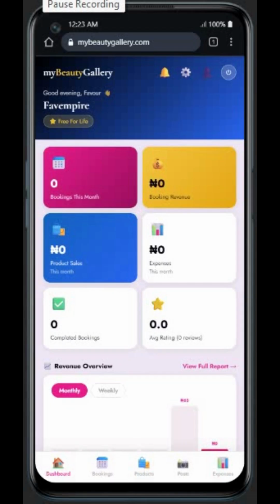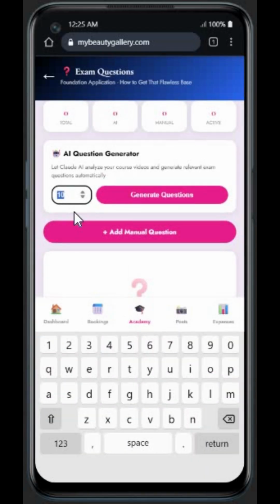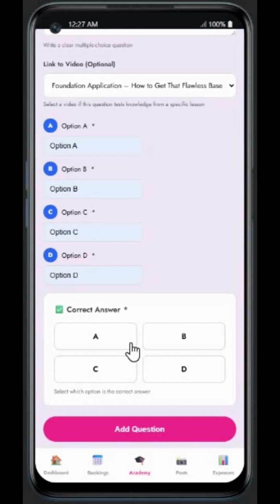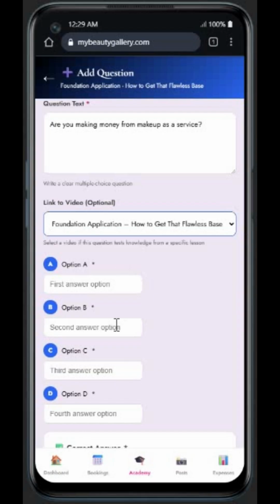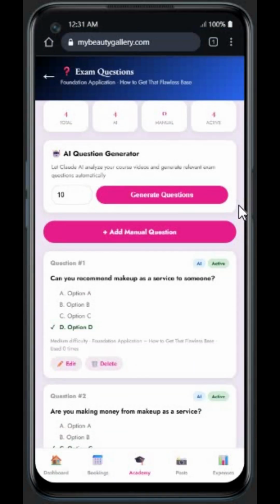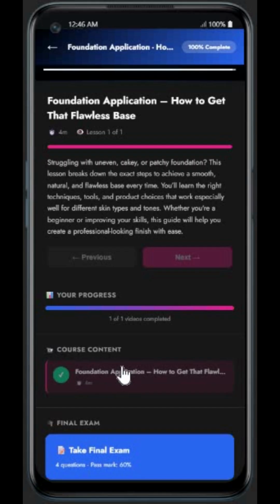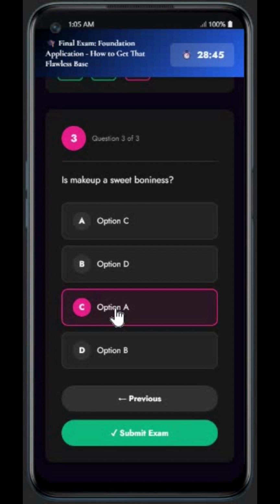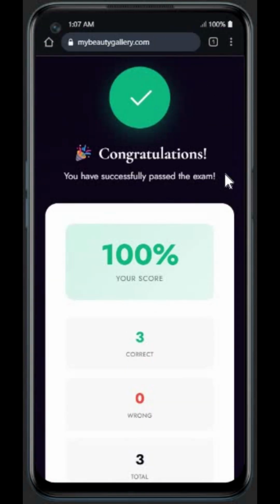How to set exam question & how students can answer them | myBeautyGallery world's beauty marketplace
Learn how to create effective exam questions and discover best practices for students to answer them successfully. This comprehensive tutorial covers question-setting strategies for educators and proven answering techniques for students, helping both sides achieve better assessment outcomes.